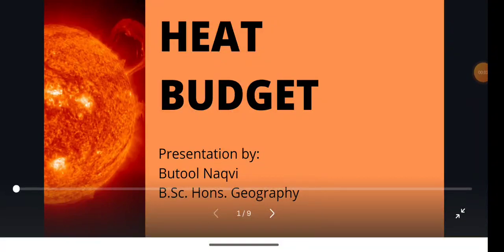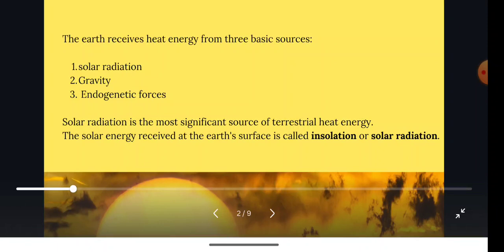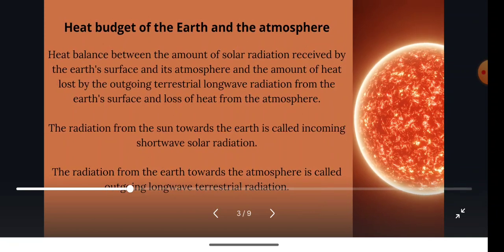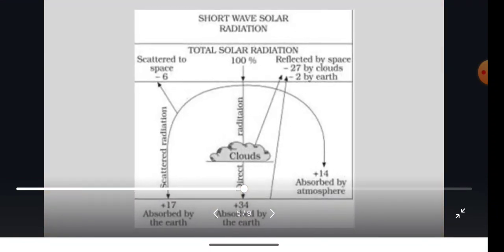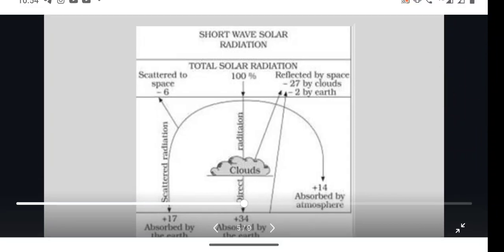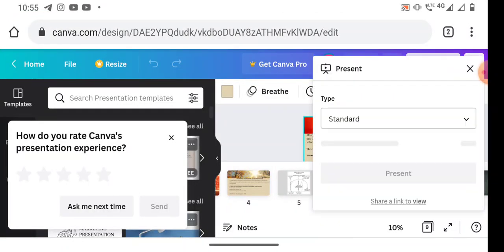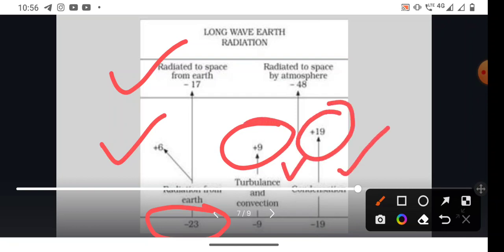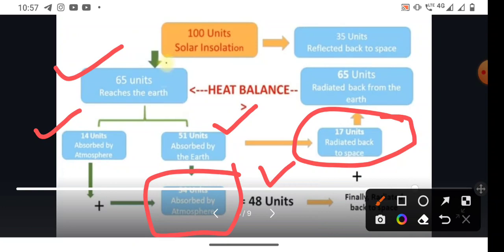Atmospheric heat budget...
On the topic of Atmospheric heat budget, PPT Presented by my student Miss Butool Naqvi, B.Sc III Semester, Department of Geography, KMCLU. Recorded by Suleman, JRF, Department of Geography, KMCLU. GEOGRAPHY CLIMATOLOGY HUMAN KMCLU LUCKNOW INDIA MAP GLOBE EARTH CLIMATE CHANGE